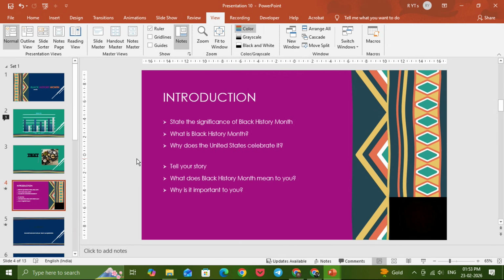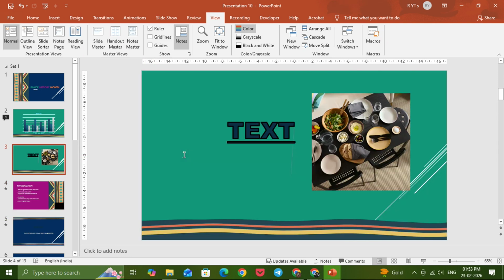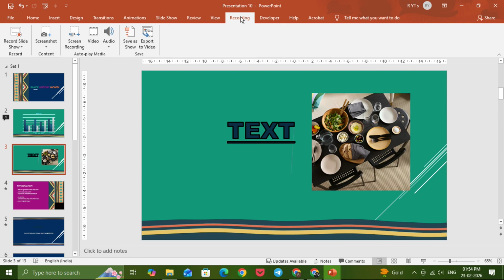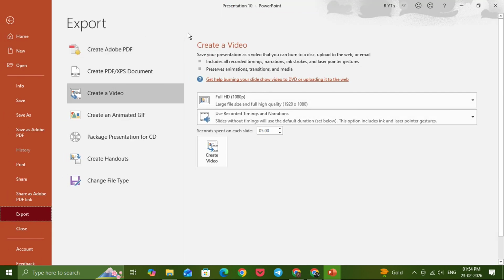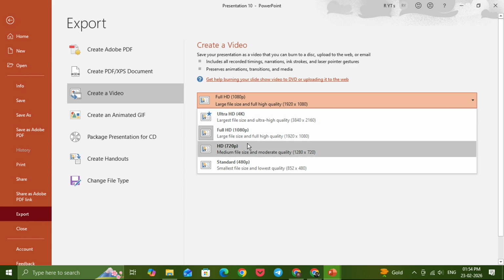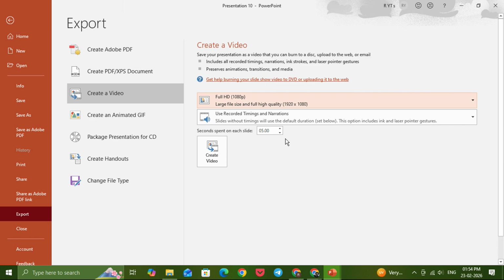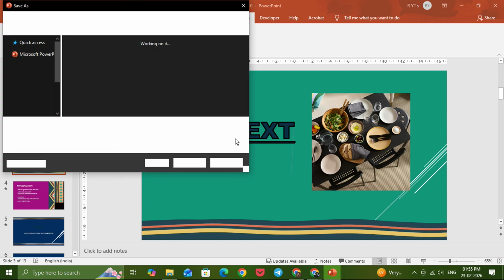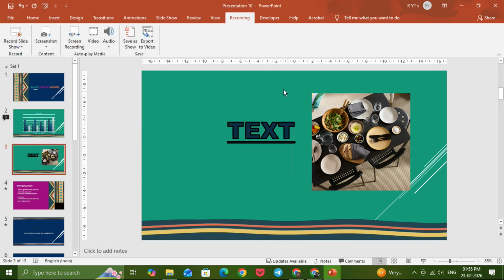How To Upload PowerPoint To YouTube (2026 Easy Guide)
Learn how to convert your PowerPoint presentation into a video and upload it to YouTube step by step. This easy guide shows you the exact export settings to use for the best quality.

Timestamps:
0:00 Introduction
0:36 Prepare Your Presentation
1:05 Click The Recording Tab
1:24 Export To Video Option
1:44 Choose Video Quality
2:18 Create The Video File
2:50 Upload To YouTube